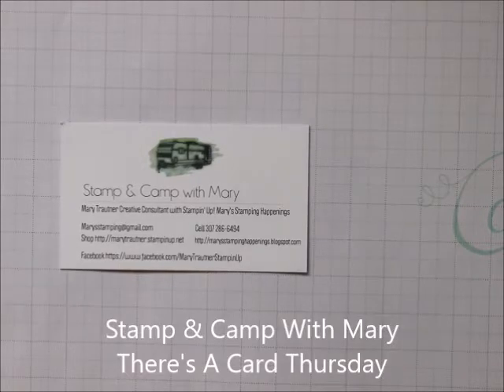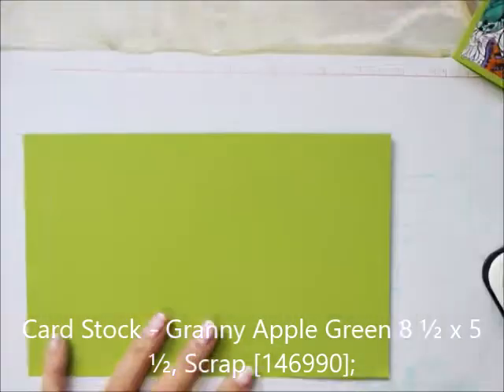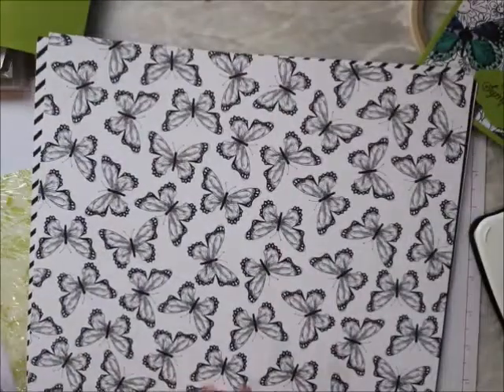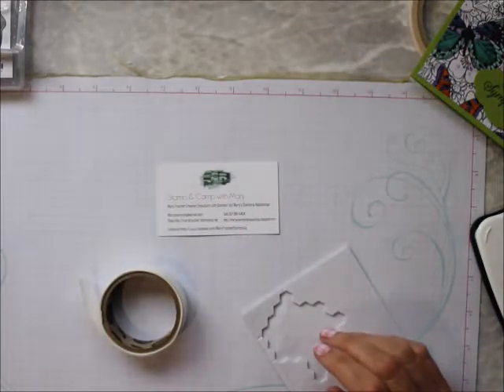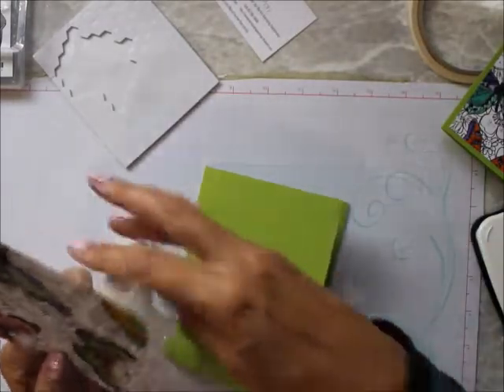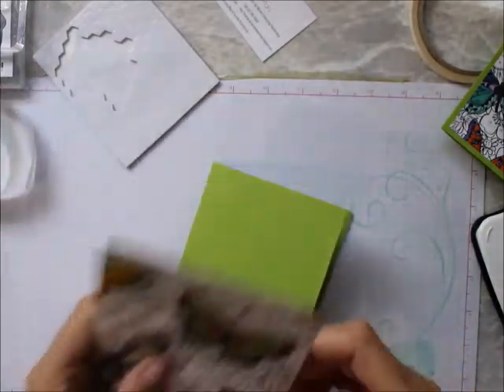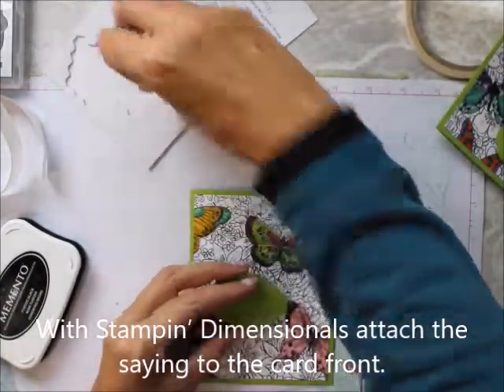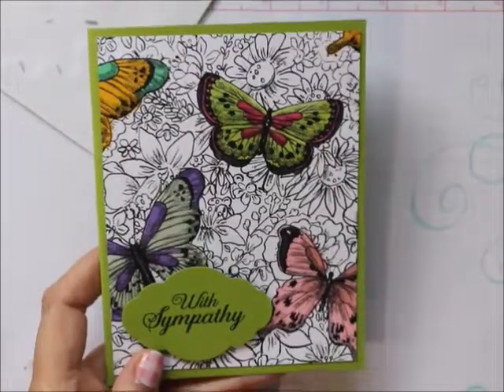Botanical Butterfly Color your own Card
There’s a Card Thursday making a card with some of the 2018 Sale-A-Bration products.   If you are interested in any of the products used to create this card you can support me and purchase them See a list of supplies below.